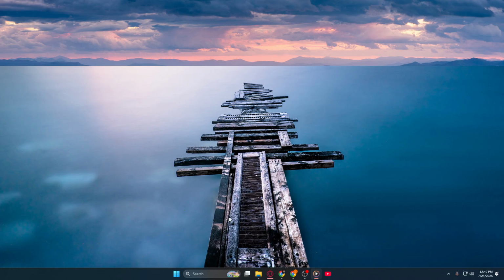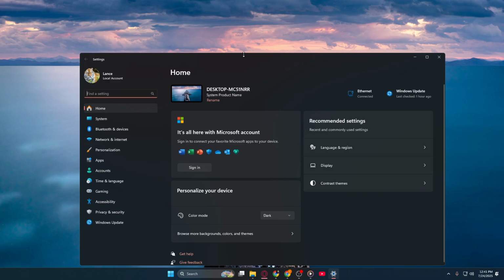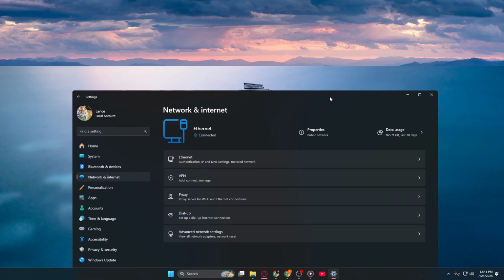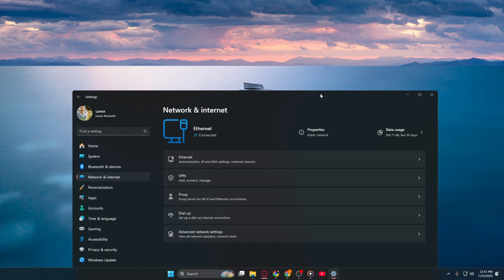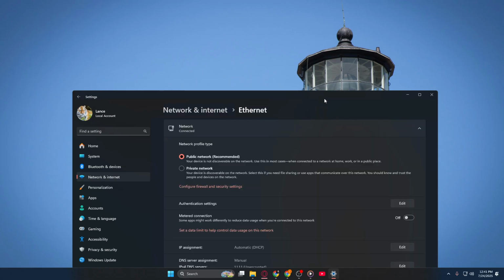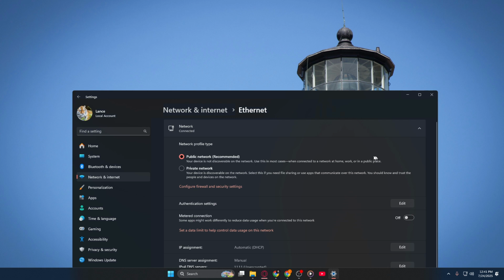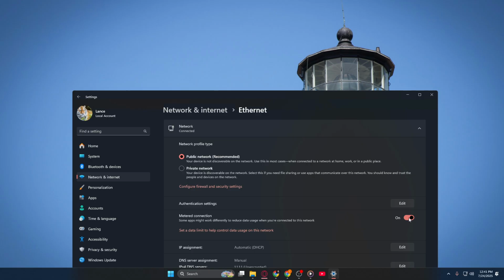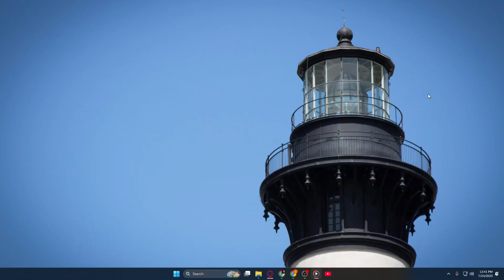Turn On Metered Connection In Windows 11 [2026 Guide]